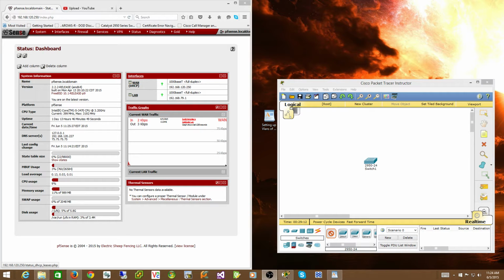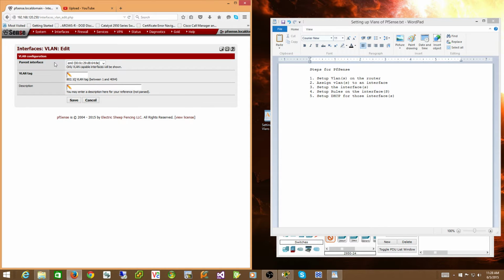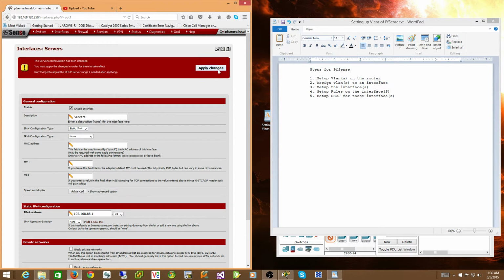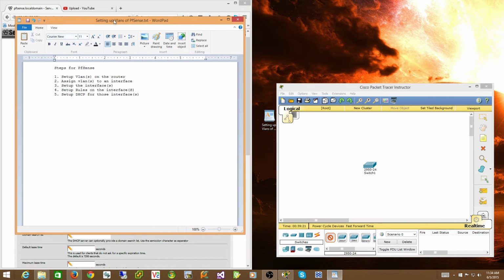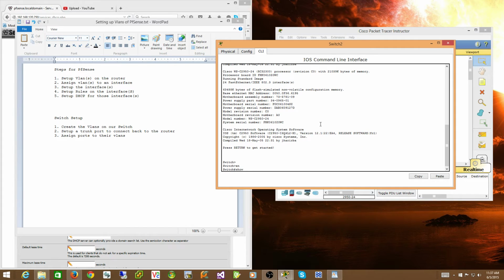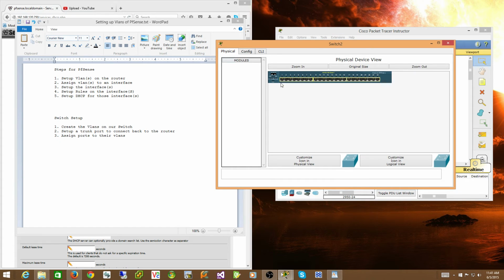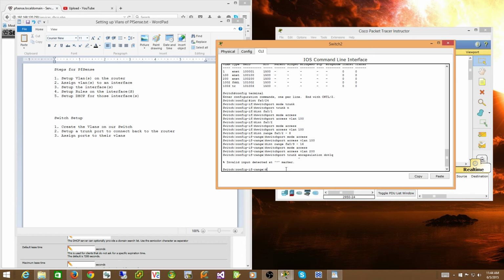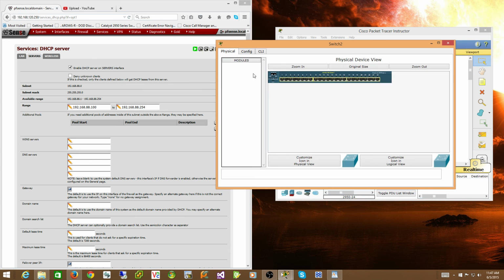Creating vlans on PfSense 2 2 2 64 bit and connecting it to a Cisco Switch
In this video I create vlans on PfSense 2.2.2 64bit and then create those same vlans on my Cisco switch. Even though this video shows you how to do it with Cisco switch you can use this for your gear with the only difference being your CLI syntax.